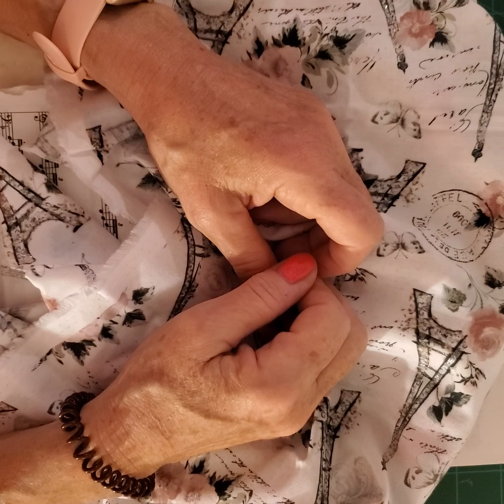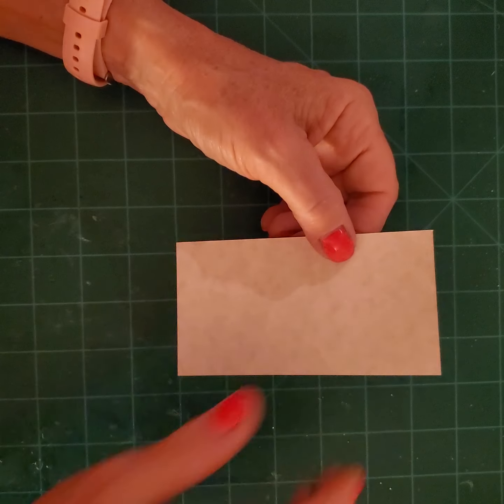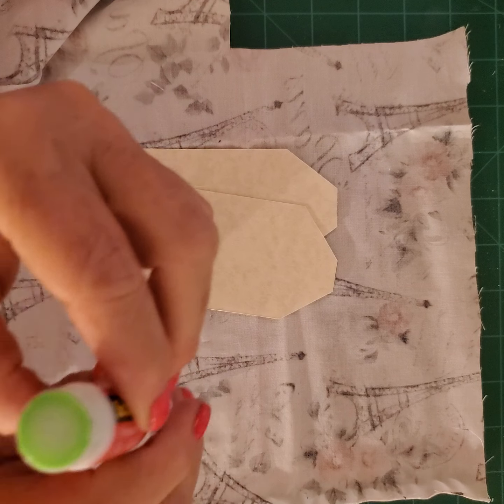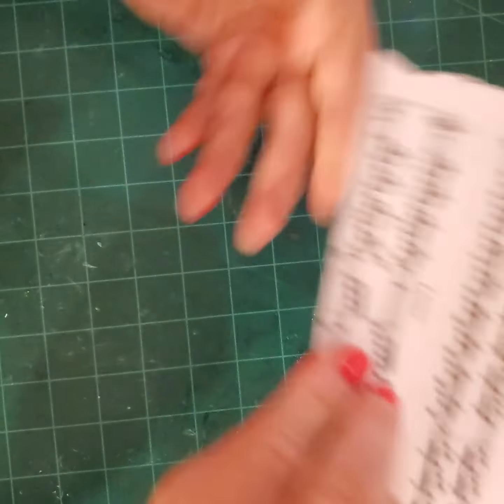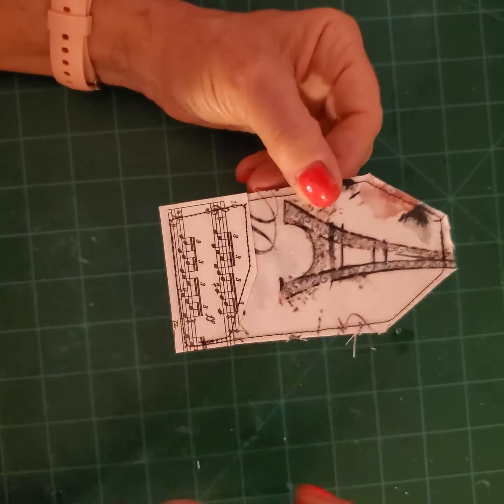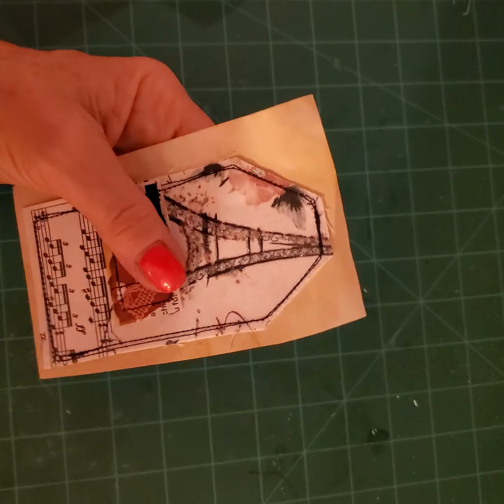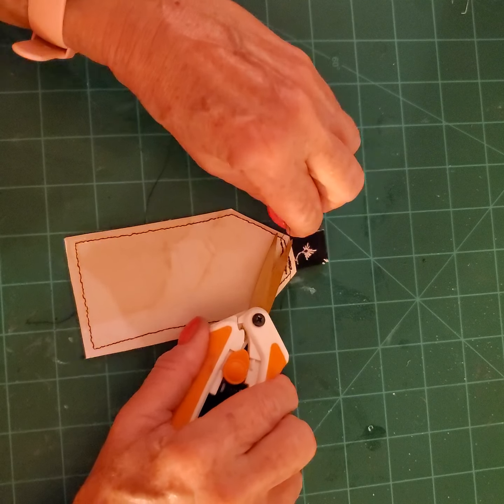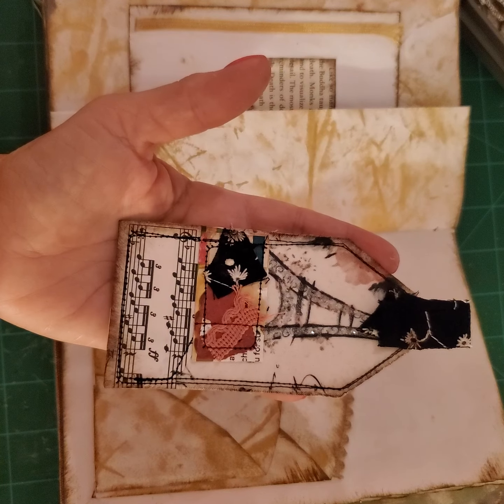PARIS FRANCE TAGS FOR JUNK JOURNALS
In this tutorial I am using fabric of Paris France to make these tags. Along with fabric, I used coffee died paper, scrap fabric, snippets, music paper, book pages, stickles, glue and in the end I sewed them but you don't have to do any sewing.
Sorry about my frustration lol but I made several attempts at this video before I finally was able to compete this one. Technology is great but can be frustrating as well :)

Linda @LindasArtisticStudio